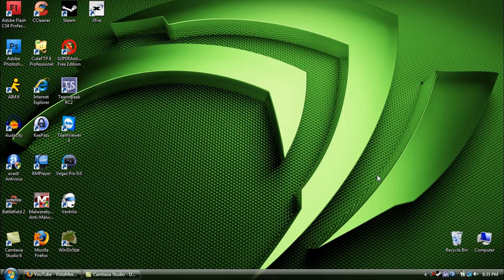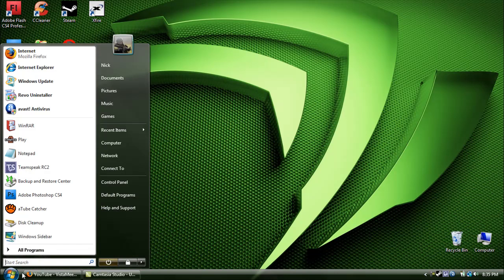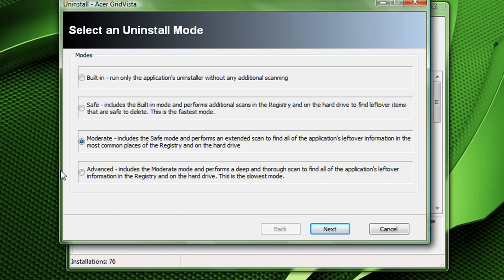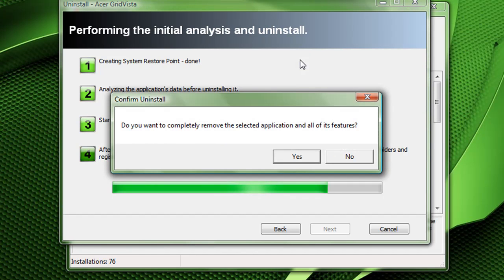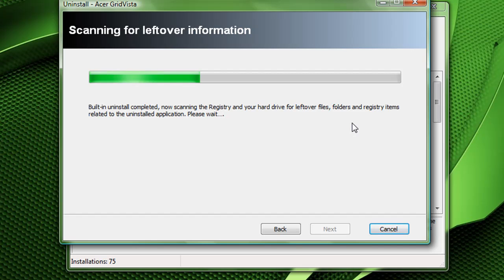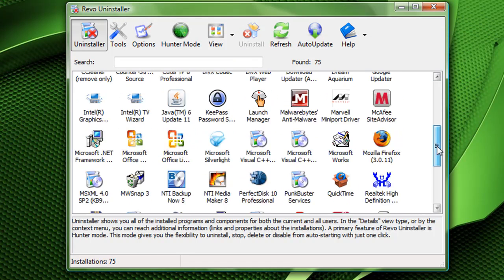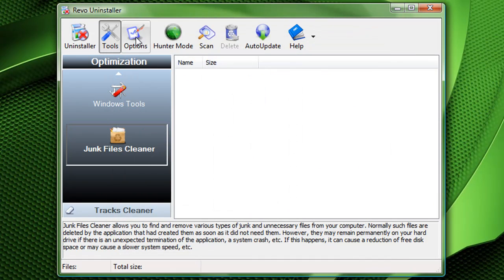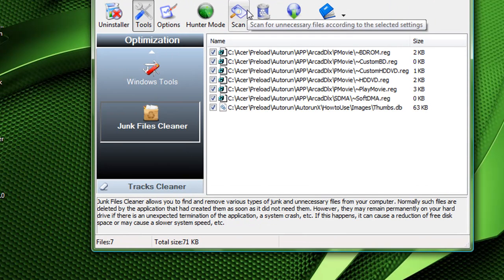Revo Uninstaller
Uninstall programs fully with Revo Uninstaller. Remove registry entries and folders for programs that are on longer needed! Download Revo Uninstaller FREE at: